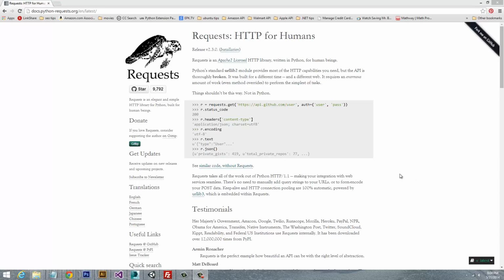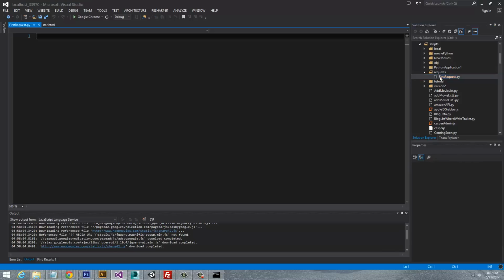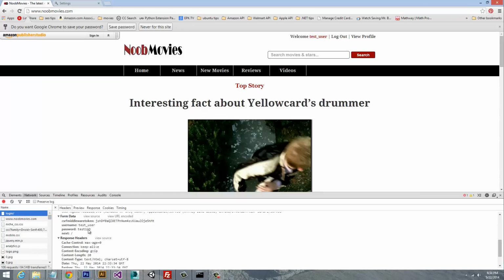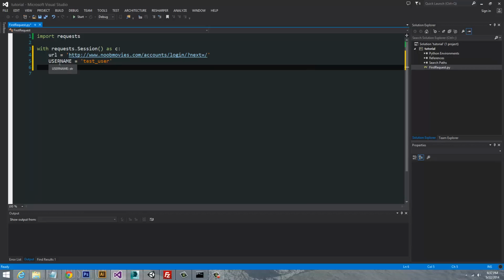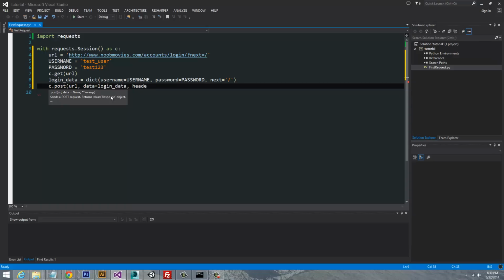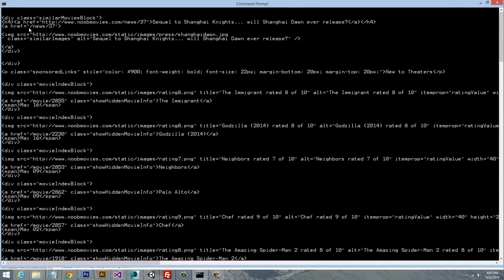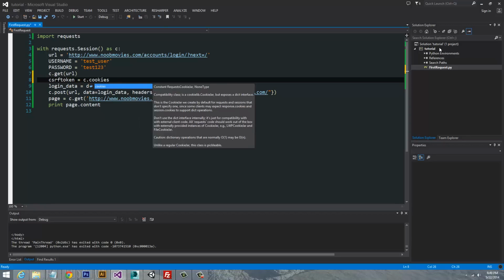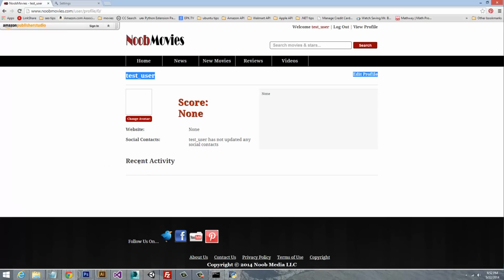Using Python Requests to Log Into a Website